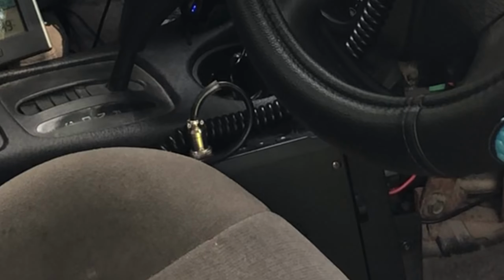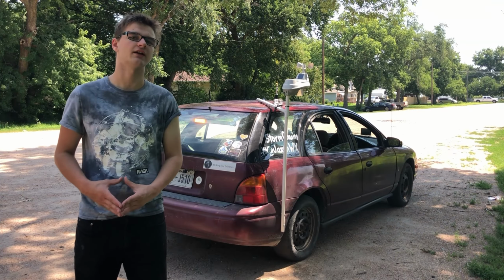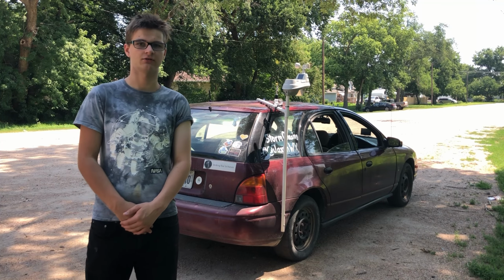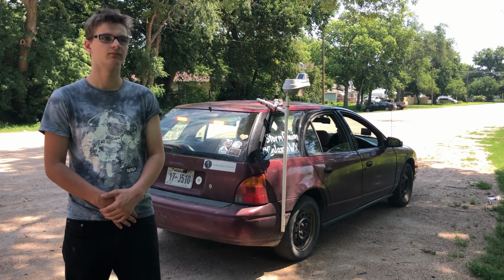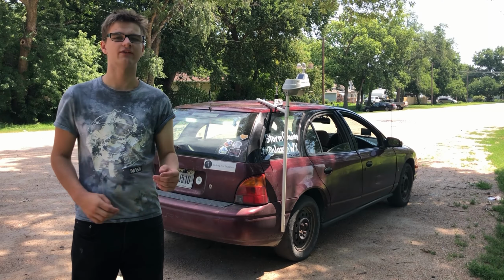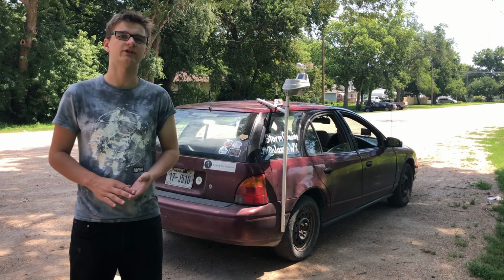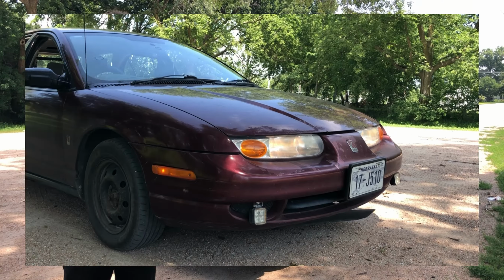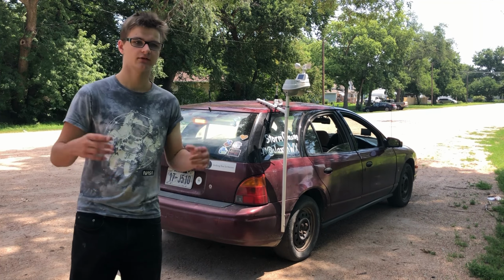The Storm Intercepting Saturn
Here is a pretty relaxed description of what powers all my funny cloud chases!